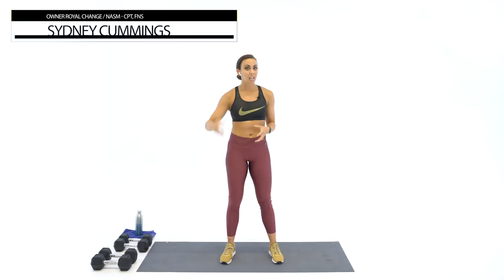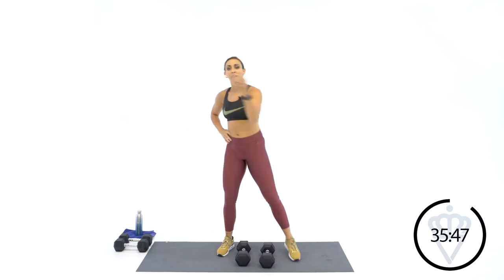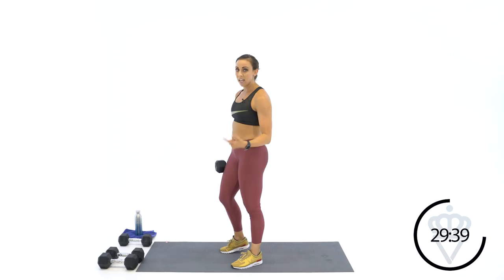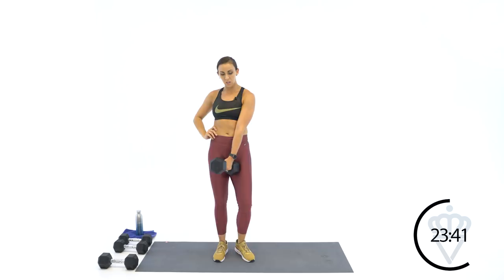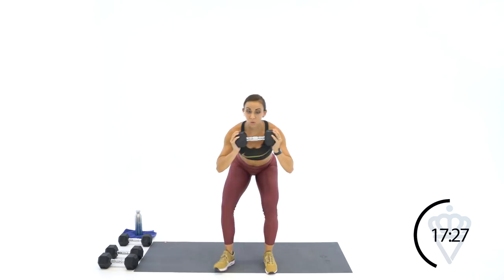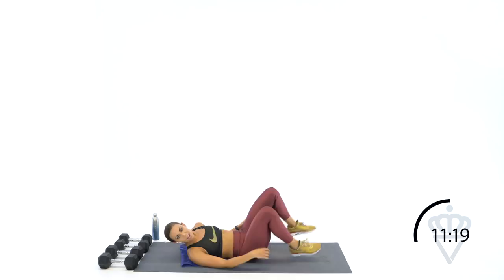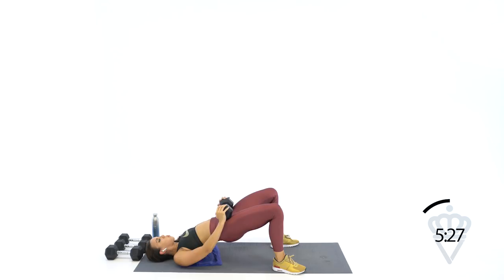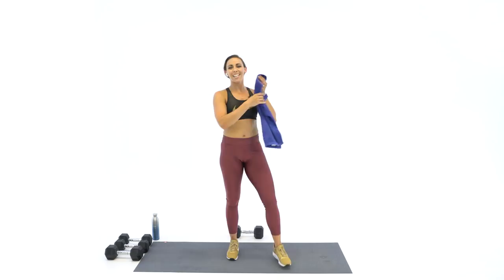40 Minute Legs and Butt Workout 🔥BURN 525 CALORIES!🔥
Great job today to all 19,400 of you!!I am SO thankful I get to be a part of your life!

Check out my 30 Day Transformation program PACKED full of content!

We are lifting heavy today and we are working on your quads, hamstrings, and glutes!! I used 15 and 20 pound dumbbells today so grab your heavy weights! We are working for 3 rounds per exercise! The first round will be 20 seconds, the second round is 30 seconds, and the third round is 40 seconds. Grab your heavy dumbbells and let's rock- see if you can burn 525 calories with me!